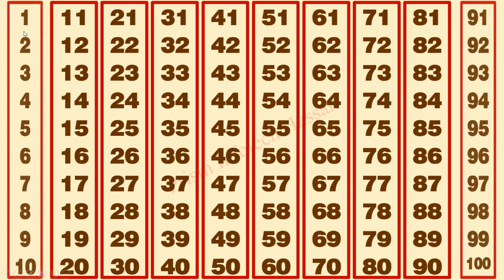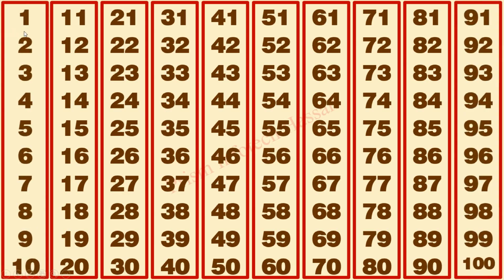Counting Numbers from 1 To 100 with spelling | By prism_infotech_hassan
Welcome to our fun and easy learning session! In this video, we help children master counting from 1 to 100. Designed specifically for Pre-KG, LKG, and UKG students, this tutorial makes learning numbers simple, engaging, and clear.

Whether you are a parent looking to help your child at home or a teacher seeking a visual aid for the classroom, this video provides a steady, rhythmic pace perfect for early learners to practice their number recognition and pronunciation.

What you will learn in this video:

Clear pronunciation of numbers from 1 to 100.

Easy-to-follow visual number progression.

A fun way to memorize counting for early childhood development.

If you found this video helpful:
✅ Like the video to support our educational content.
✅ Share it with other parents and teachers.